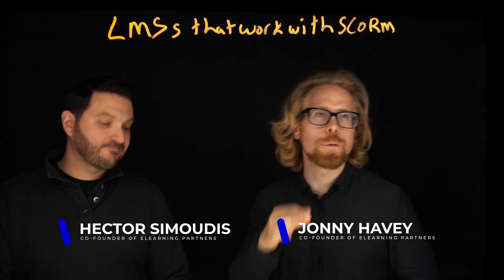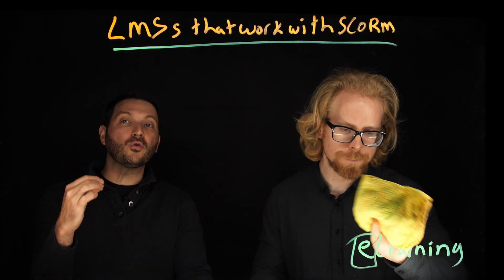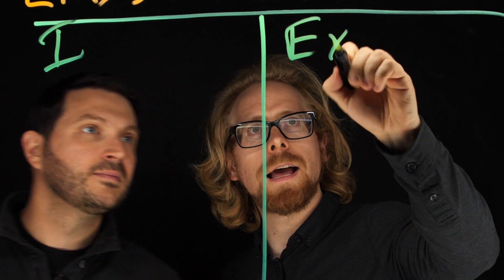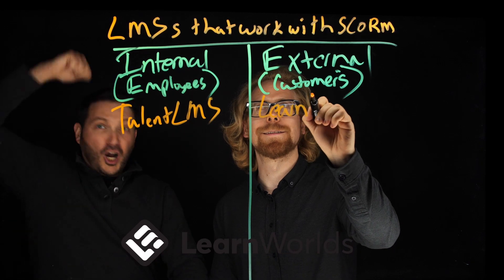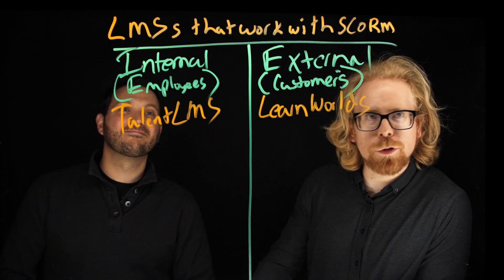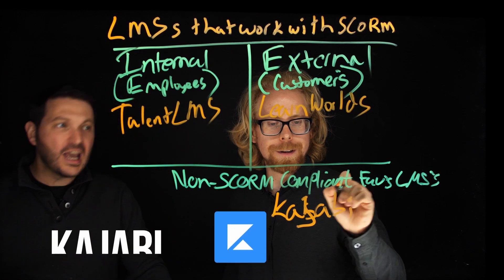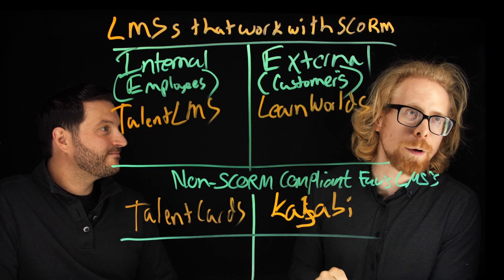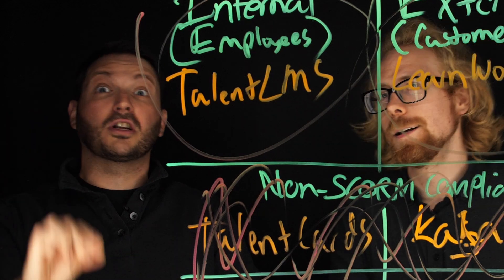LMSs that Work with SCORM (SCORM-compliant)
Looking to build an e-learning program? Avoid the biggest mistake of picking the wrong LMS! In this video, discover our two favorite SCORM-compliant LMS options and learn about the benefits of using them for your program. We'll also highlight some phenomenal LMS choices that are not SCORM-compliant.

In this video:
0:00 Intro
0:54 Free masterclass invite
1:33 Internal and External
2:25 What works with SCORM?
3:33 Our favorite LMSs
4:23 Non-SCORM LMS